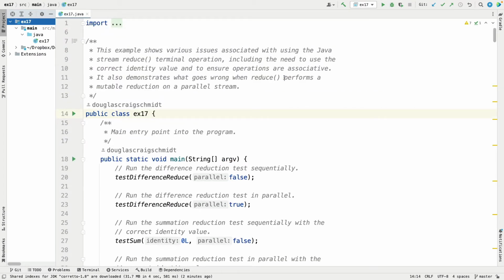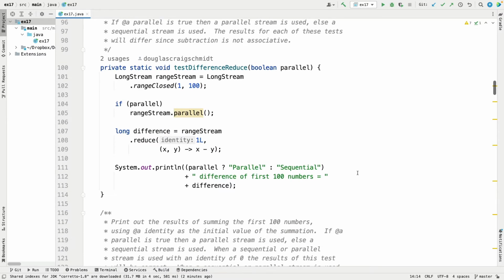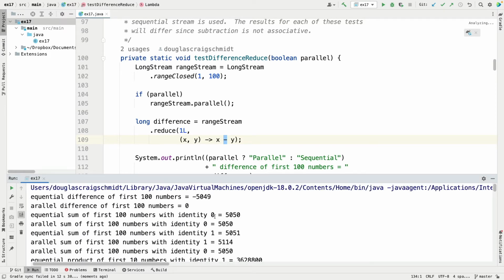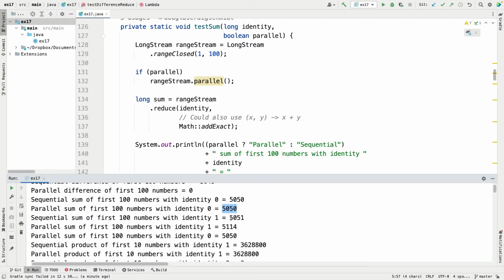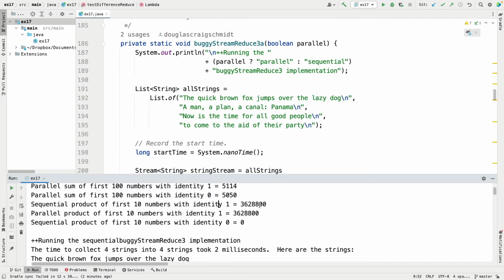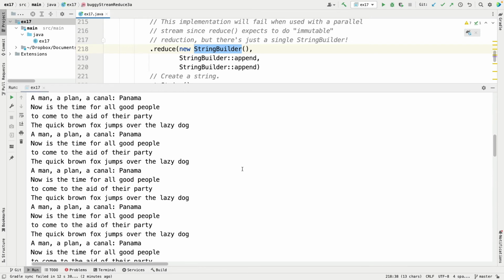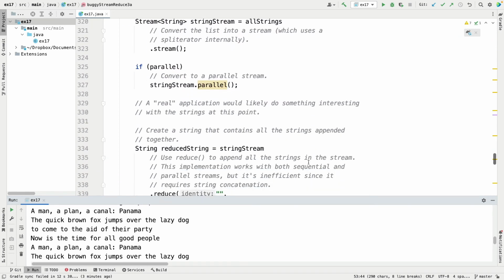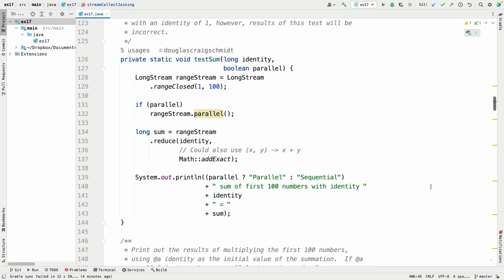Common Problems with Using the reduce() Terminal Operations in Java Parallel Streams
This example shows various issues associated with using the Java stream reduce() terminal operation, including the need to use the correct identity value and to ensure operations are associative. It also demonstrates what goes wrong when reduce() performs a mutable reduction on a parallel stream.